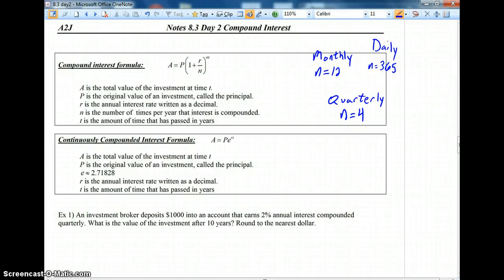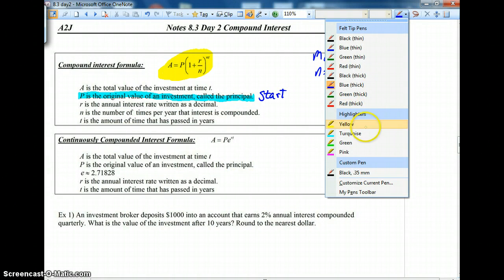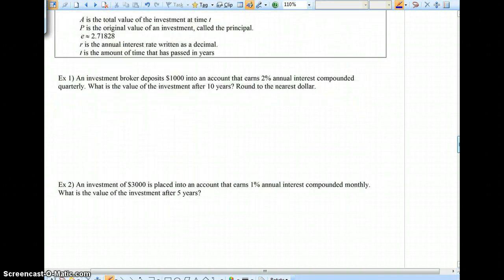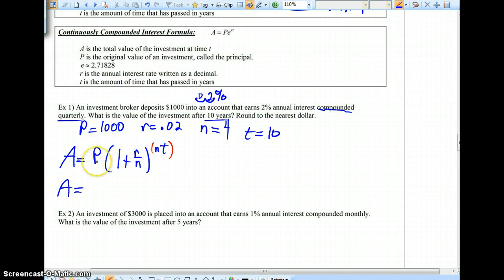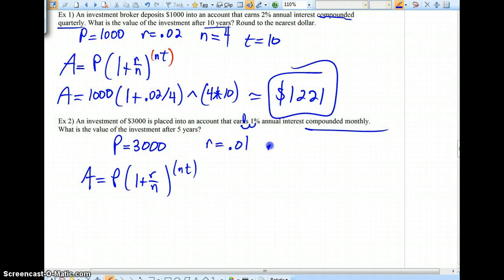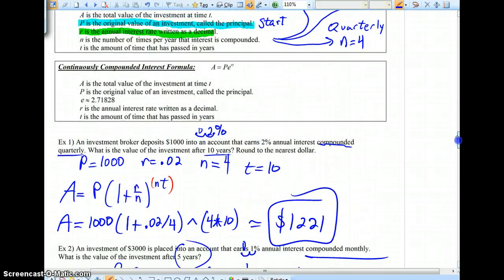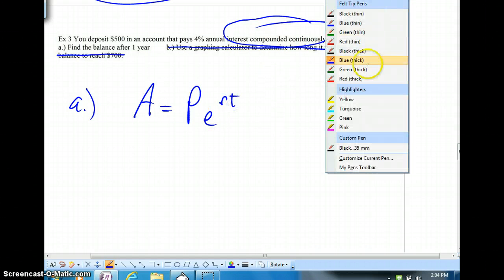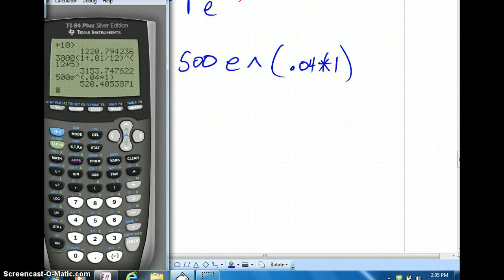8.3 day 2